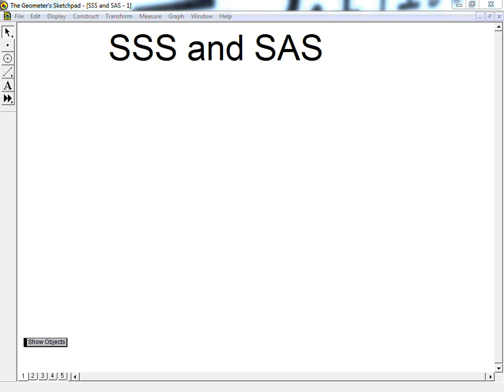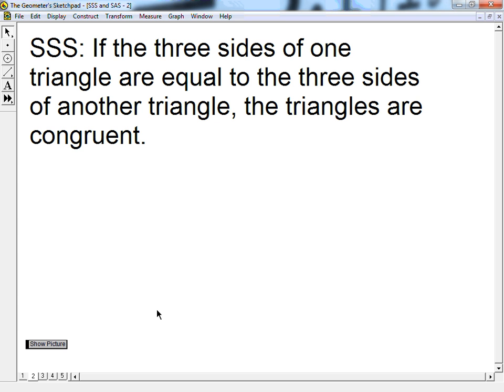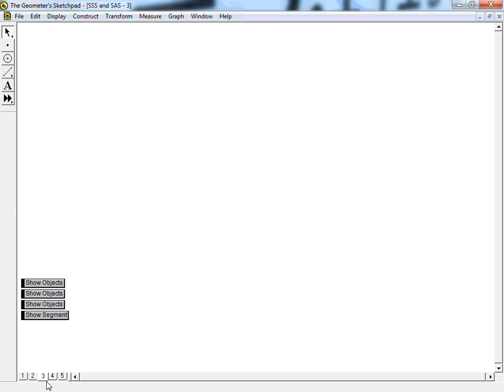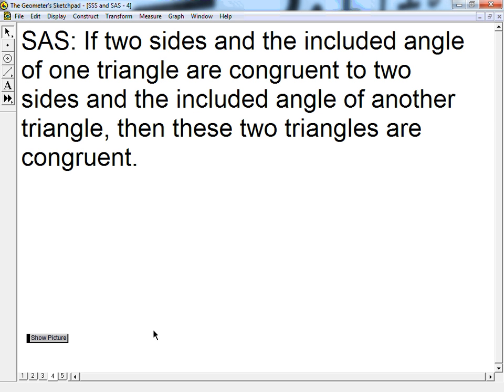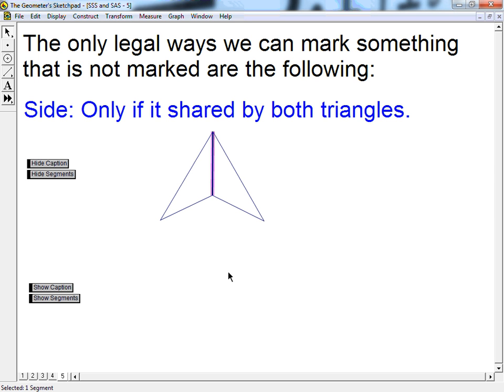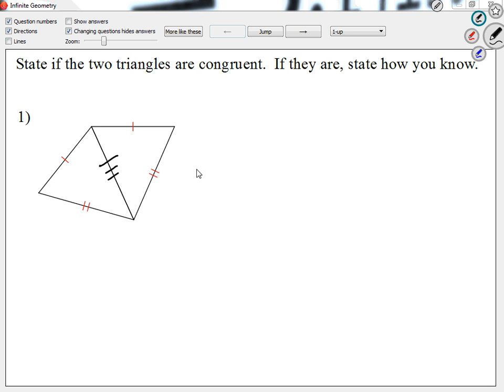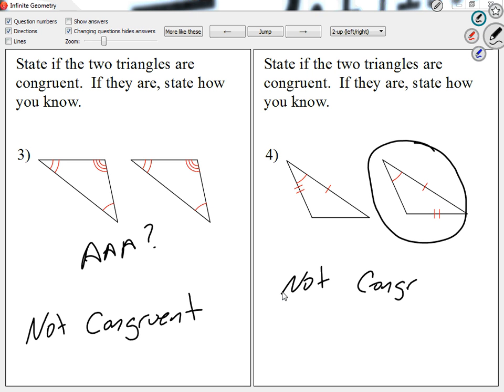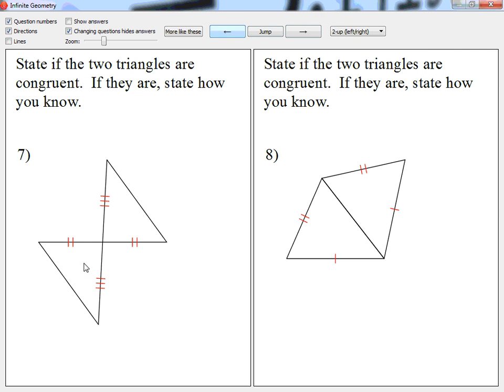Leonzo sss and sas